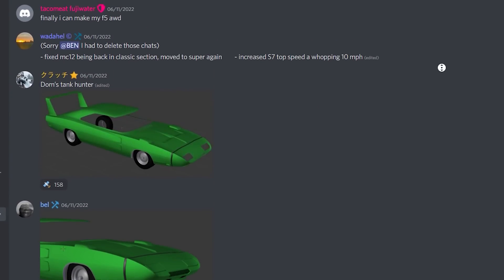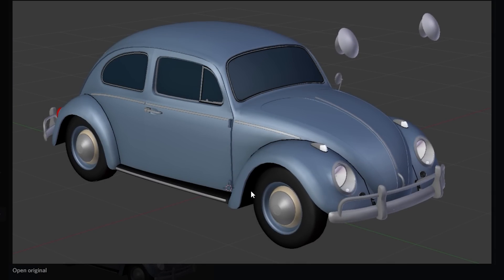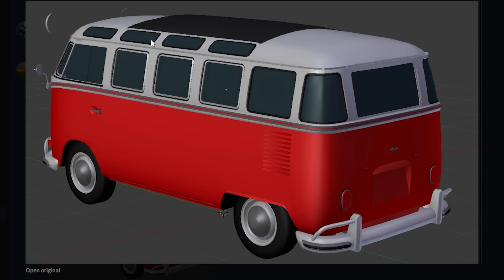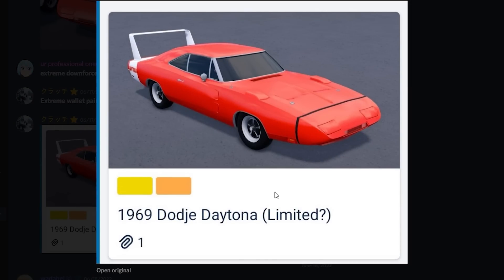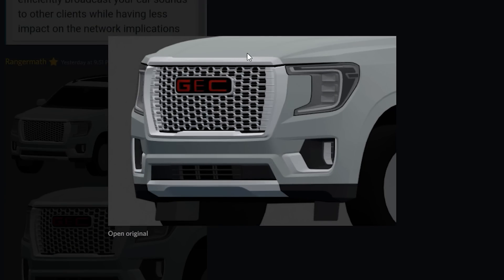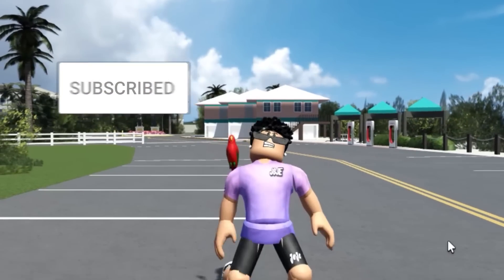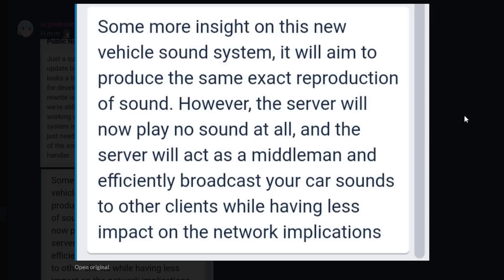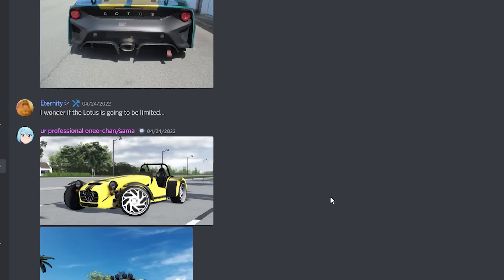*NEW UPDATE* SOON + NEW CARS COMING TO SOUTHWEST FLORIDA!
YOOOO! In this video, I show you guys a *NEW UPDATE* SOON + NEW CARS COMING TO SOUTHWEST FLORIDA!

🙂 AMAZON MUSIC

✅ MEMBERS get to RECORD VIDEOS with JoJewyd